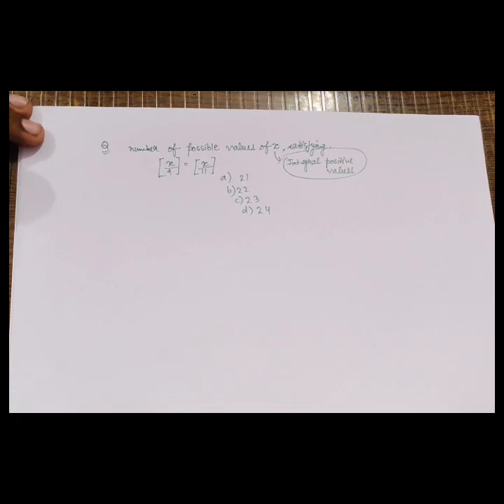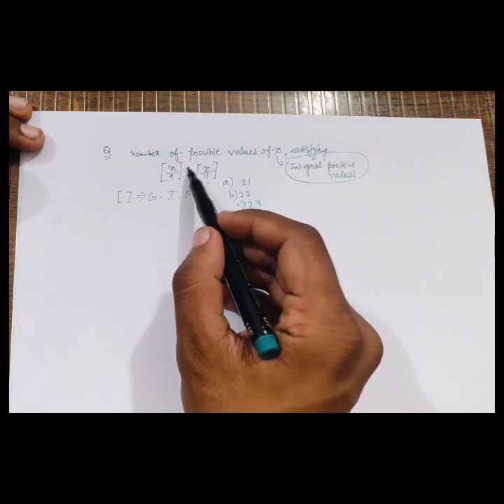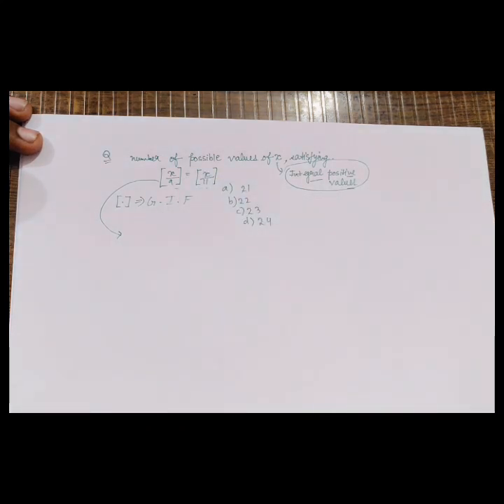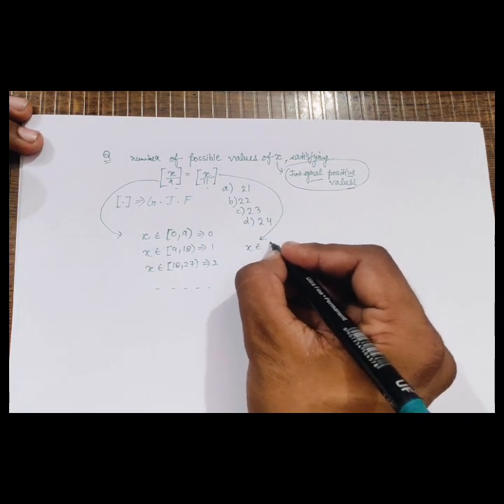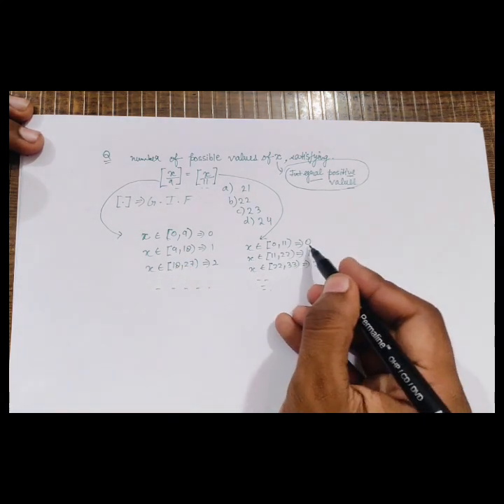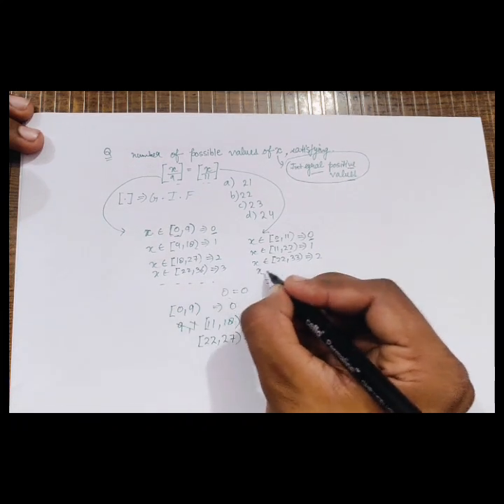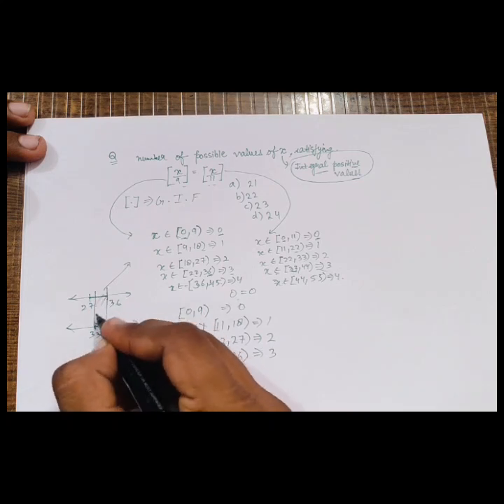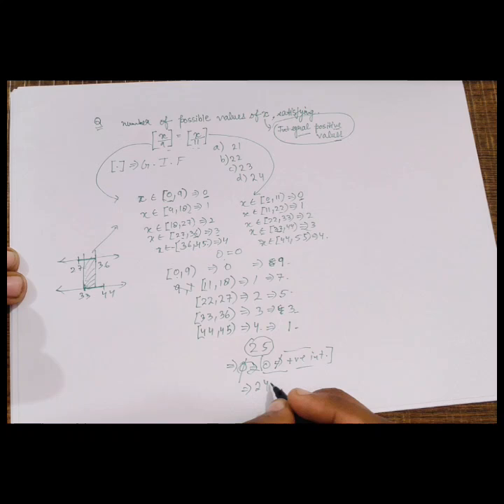Another classic problem from black book functions, solved in a blitz manner🔥🔥